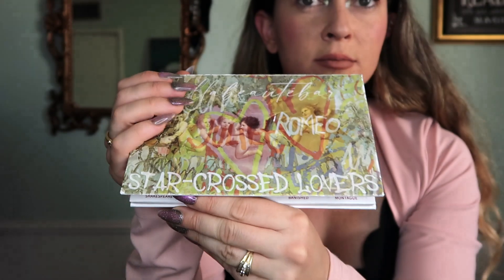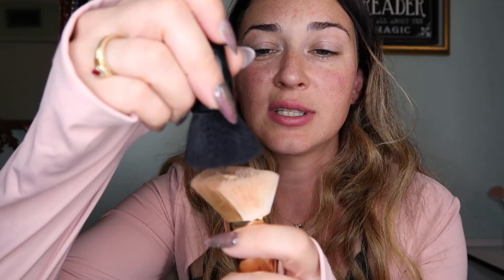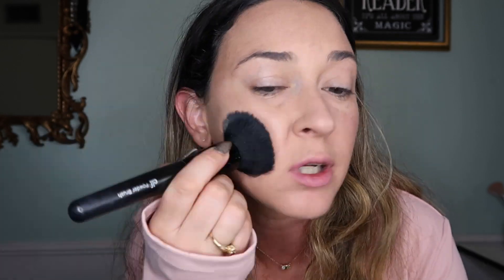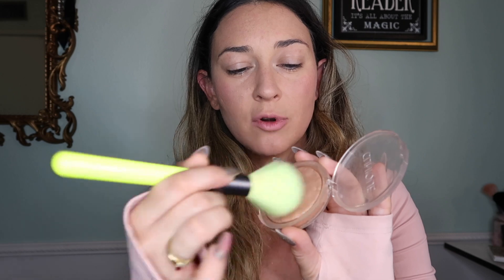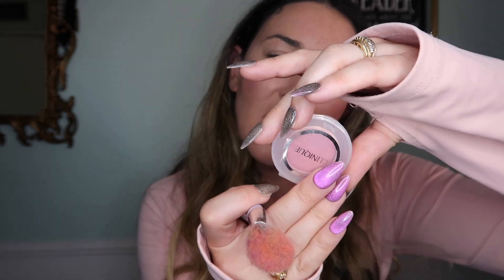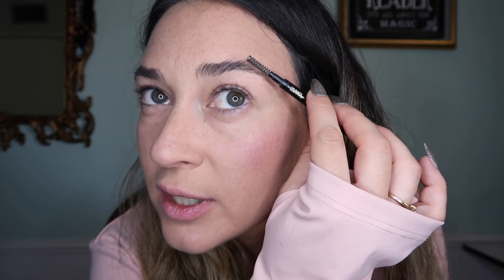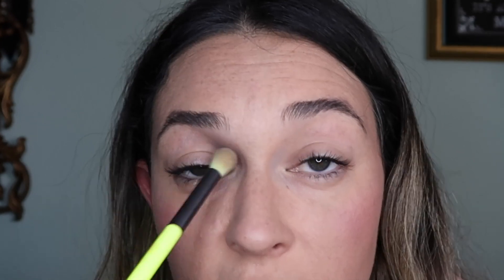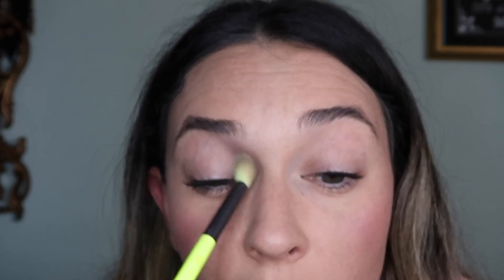New (to me) Drugstore Makeup Gems | NYX Maybelline | So many of you recommended these!!